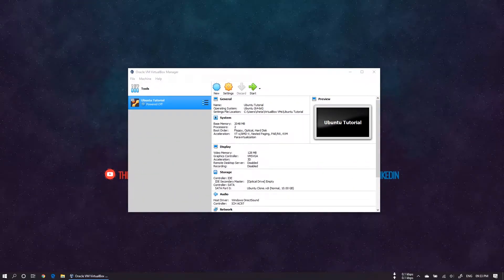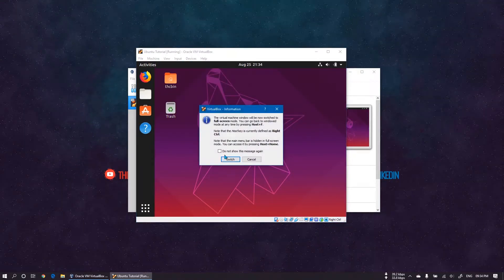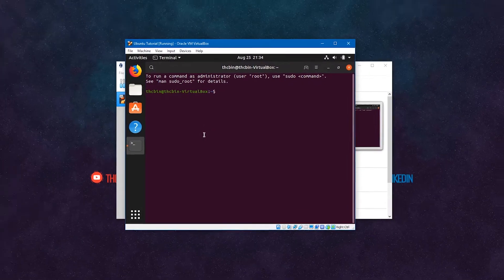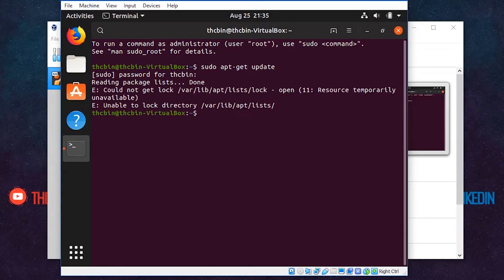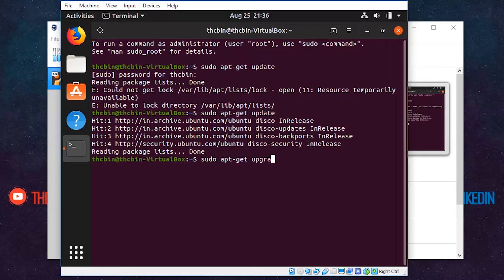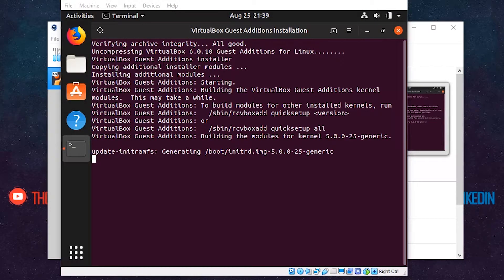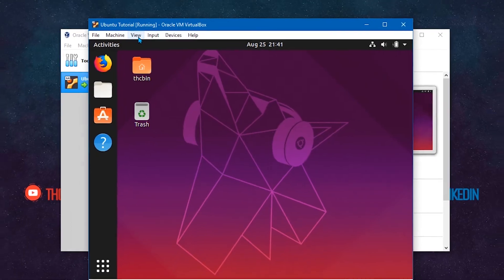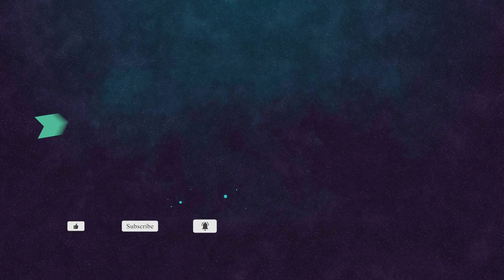How To Fix FULL SCREEN / MAX RESOLUTION in Virtualbox- 04 Linux Fundamental Course [ English ]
Are you having a problem getting the full-screen mode to work in VirtualBox? Well, then check out this video for the quick, simple fix.

Want your virtual machine in full screen and max resolution? Follow the simple steps in the tutorial. No external downloads.

Get fullscreen resolution in Windows 10 in VirtualBox!
Just install the guest additions. Follow the video :)